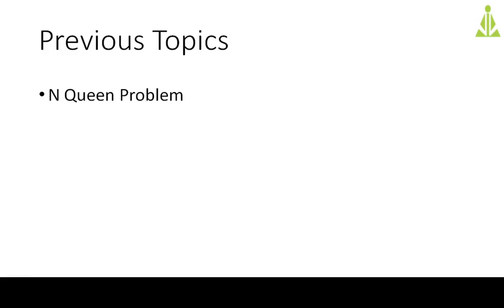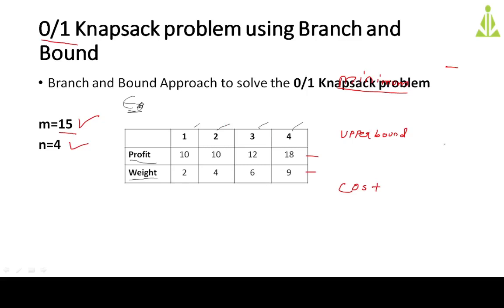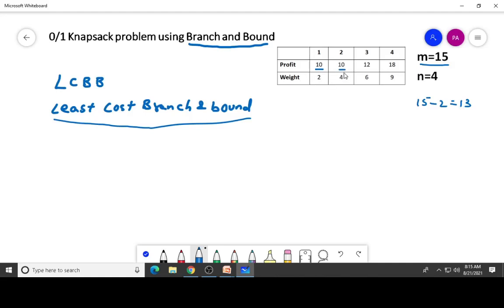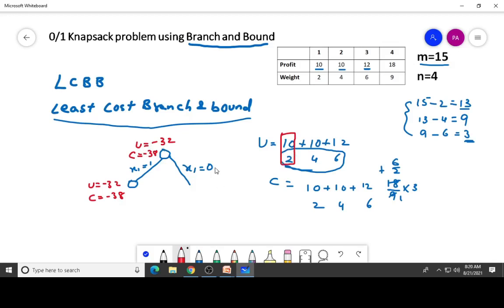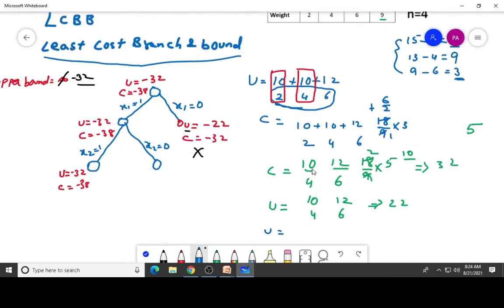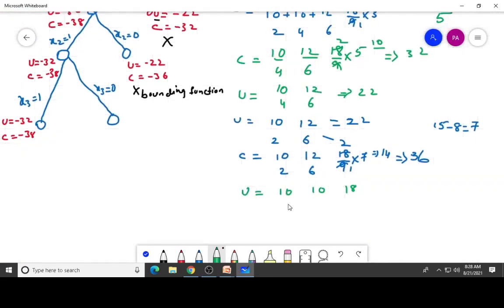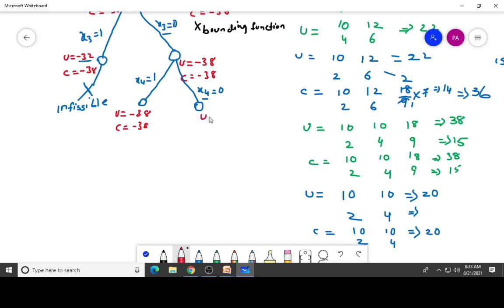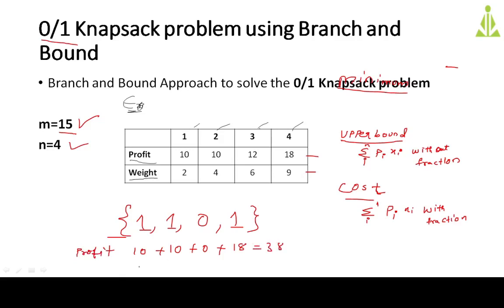LECTURE 28 0/1 Knapsack Problem using branch and bound DAA Unit 4 IT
0/1 Knapsack Problem using branch and bound